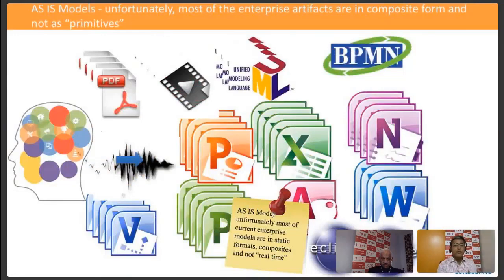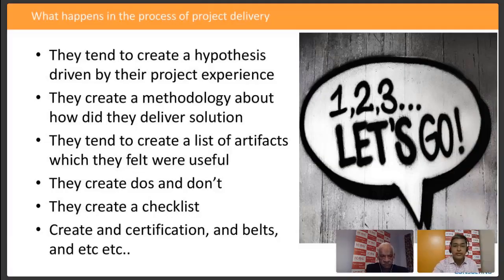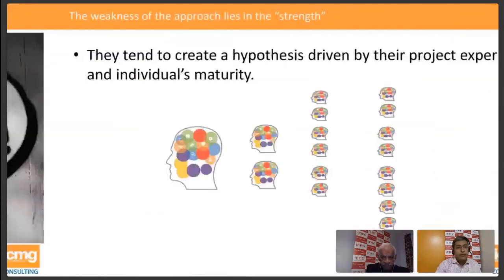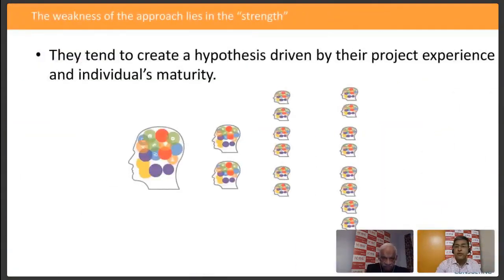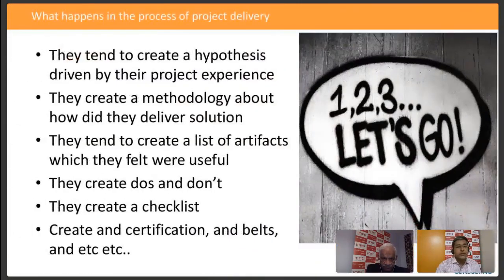Do You Know Limitation of Your Solution Framework?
Why Framework is limiting your ability to transform monolithic enterprise to dynamic, digital enterprise.